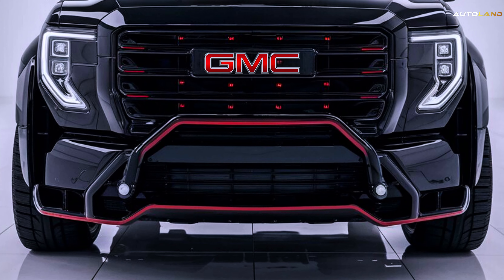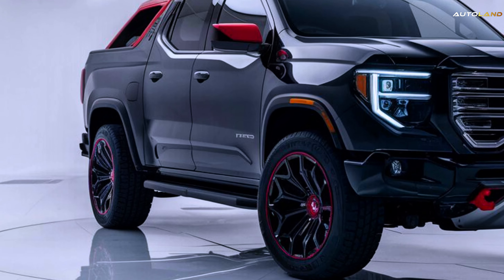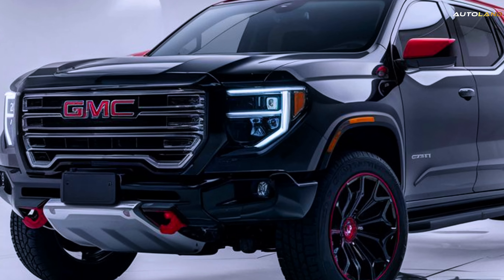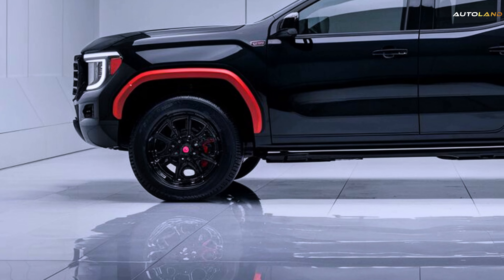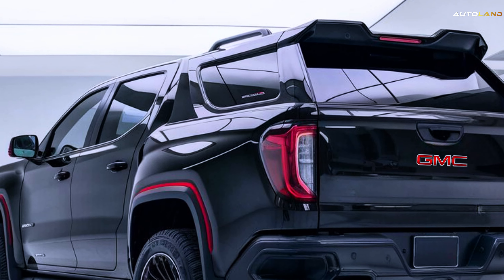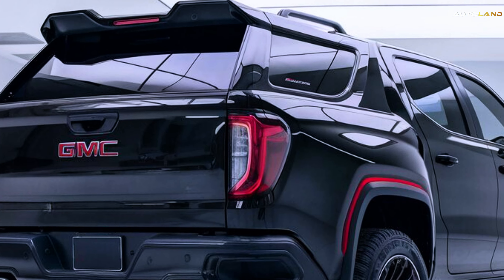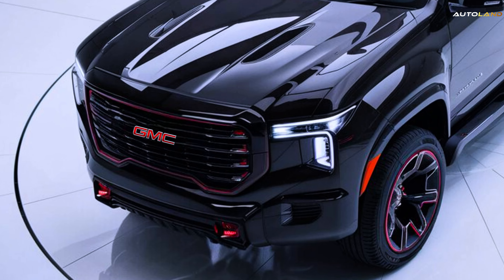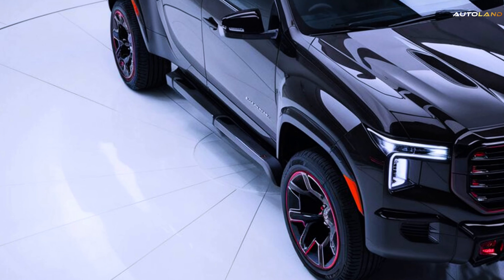The NEW 2025 GMC CANYON Release Date and Price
Welcome to Auto Land! 🚗 Get ready to be impressed by the rugged capability and modern luxury of the all-new 2025 GMC Canyon. In this video, we offer an exclusive first look at the 2025 GMC Canyon, showcasing why this exceptional truck is set to be a leader among 2025 cars.

Join us as we explore the powerful design, advanced features, and superior performance of the 2025 Canyon. Whether you’re a loyal GMC fan or new to the brand, this video provides a comprehensive review of what makes the new GMC Canyon a standout in the world of new cars and American cars. We'll also highlight the impressive 2024 GMC models, demonstrating GMC’s dedication to innovation and excellence.

Discover the perfect blend of toughness and sophistication in the new Canyon, designed to tackle any adventure with ease. From its robust capabilities to its refined interior, the 2025 GMC Canyon offers everything you need in an American truck.

Don’t miss our in-depth review and first look at the latest GMC models. Experience the future of American cars with the 2025 GMC Canyon!